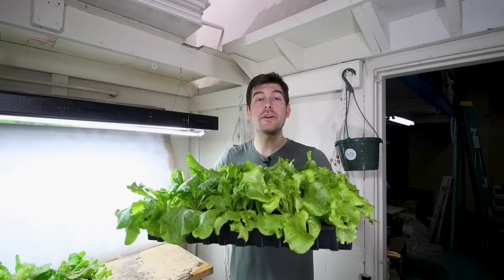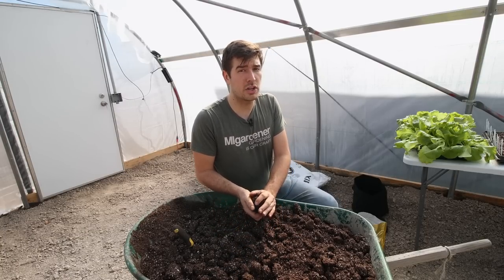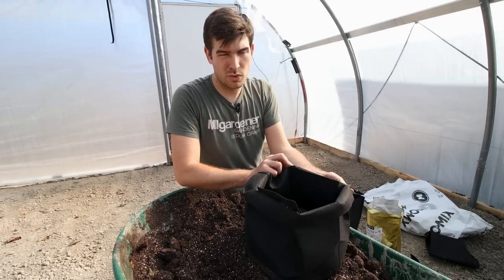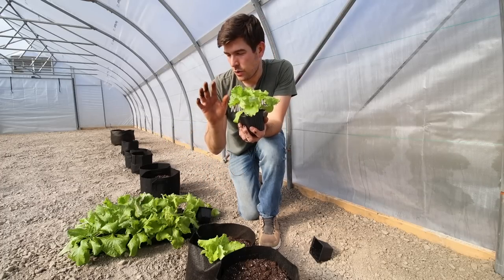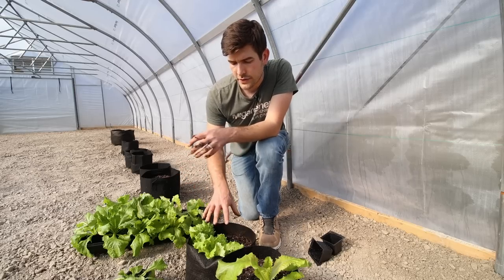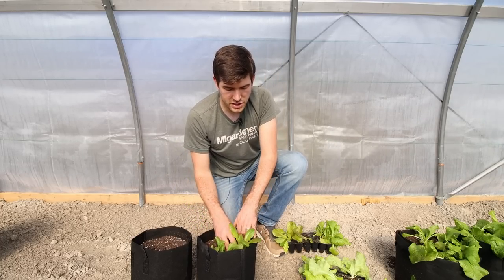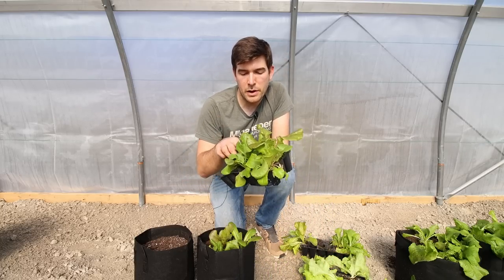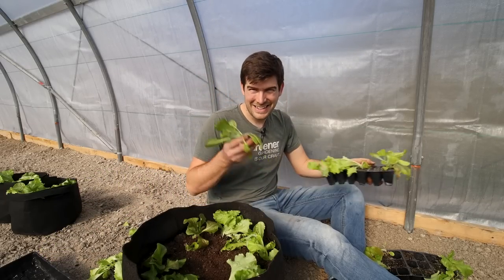How We Grow TONS of Lettuce in Containers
We are growing lettuce in containers, in this episode, we will discuss how to to grow them, and how you too can grow tons of lettuce in just containers!

send garden snail mail to:
MIgardener
1426 Oakland Ave.